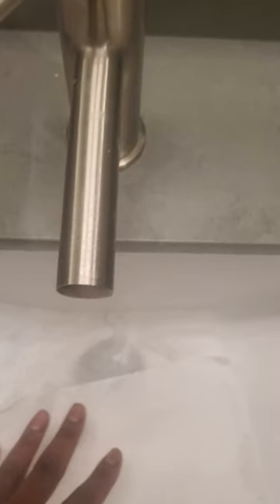How to keep hair from stopping up bathroom sink I tell my renters use reduce plumbing bills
Why your monthly payment reduces your loan so slow the $25 secret learn banks not telling you subscribe to this channel share with friends partner Send $25 check/money order make out to Martin Morris send PO Box 540 San Bernardino, Ca 92402

At 55yr old should I date younger woman be the daddy or date 60 plus woman the boy toy or do both